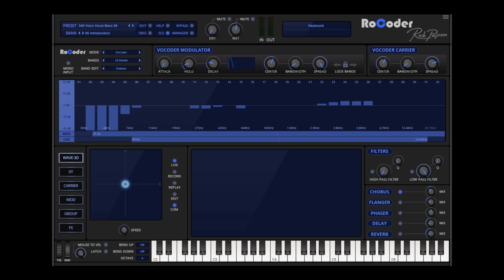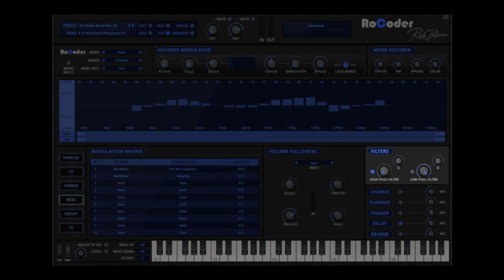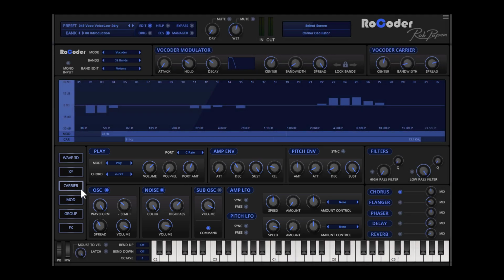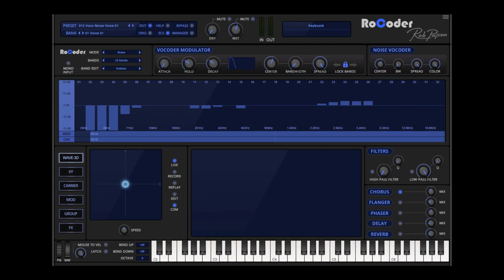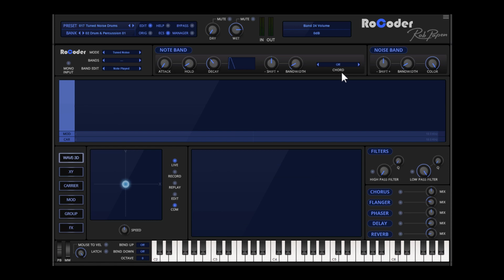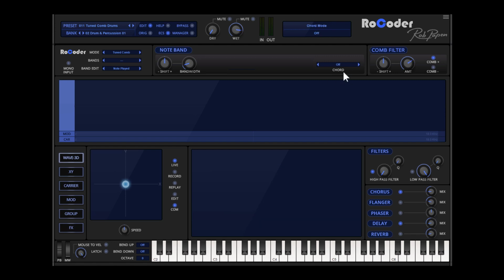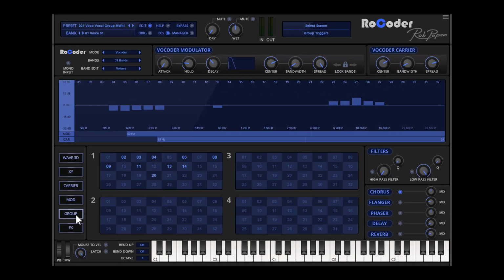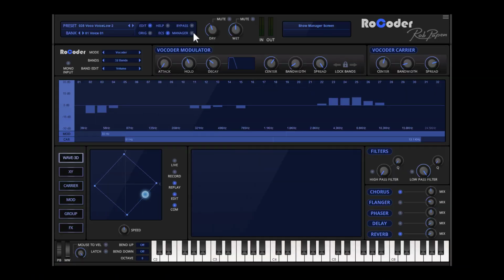RoCoder Introduction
ETA 20th of October 2021
MAP Euro 49-- | USD 49--
Please note: RoCoder will be part of the eXplorer-7 bundle.

0:00 Intro
0:35 Interface Sections Explained
2:15 Vocoder Mode
3:05 Additive Mode
3:42 Vocoder & Additive Mode
4:03 Noise Mode
4:38 Tuned Noise Mode
5:49 Tuned Comb Mode
6:58 Vocoder Input Carrier Mode
7:08 Modulation Matrix and Audio Follower
7:33 Groups
8:01 FX Section
9:31 Bank Manager
8:38 Conclusion & Outro